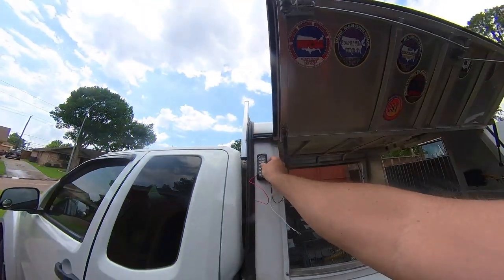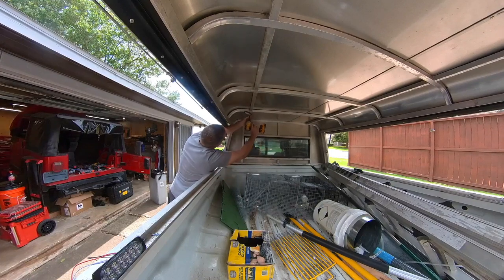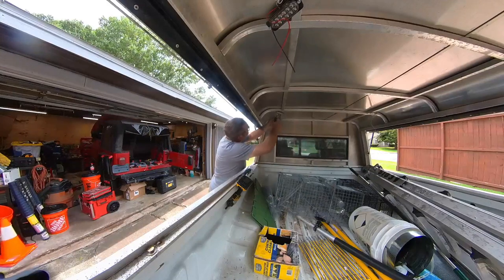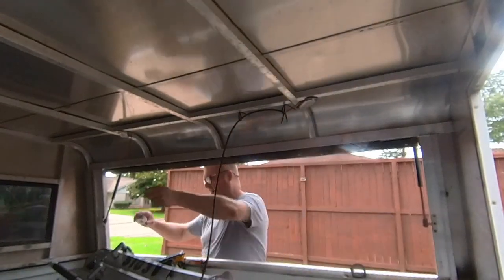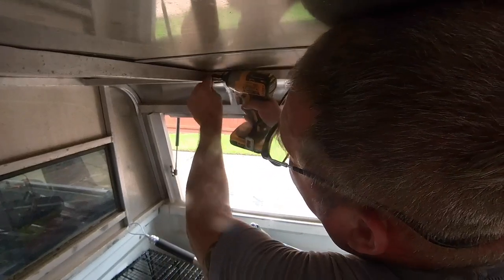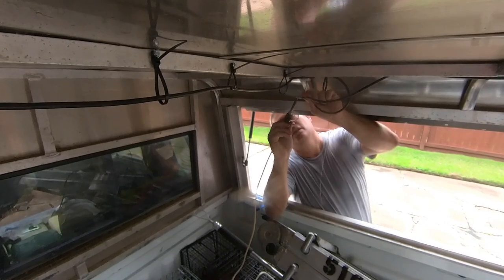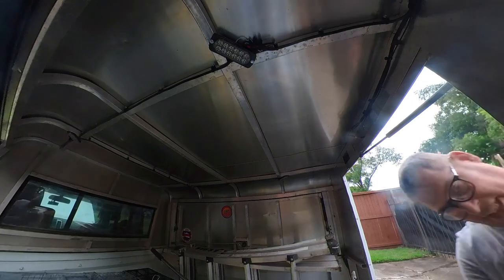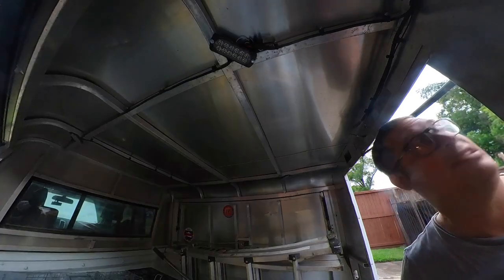Adding lights to Truck Cap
I bought a used ARE DCU (Deluxe Commercial Unit) for my 2017 Nissan Frontier to use in my pest control business.  I also do wildlife control work and frequently work in the evening or at night.  I added some backup lights to the truck cap and this video shows the process.

Parts and Tools Used:
Soldering Iron
self-resetting fuse upgrade for switches
self-reset circuit breaker for power wire
screw mount zip ties
4 gang switch
Battery Lug Crimping tool with lugs
Marine wire to feed battery to back and to ground truck bed
Wire for lights